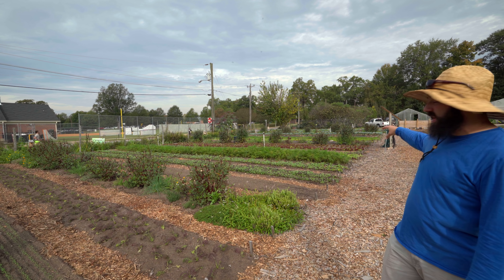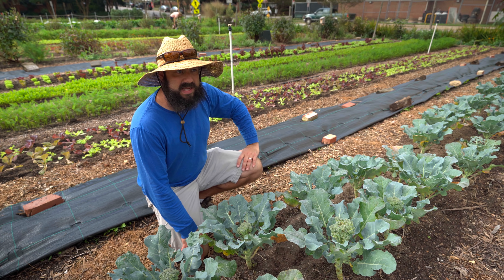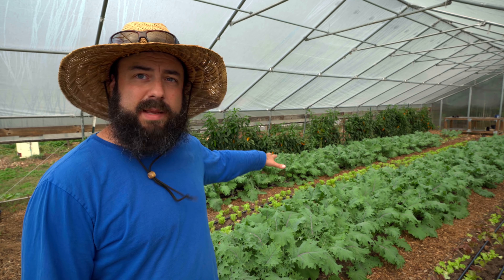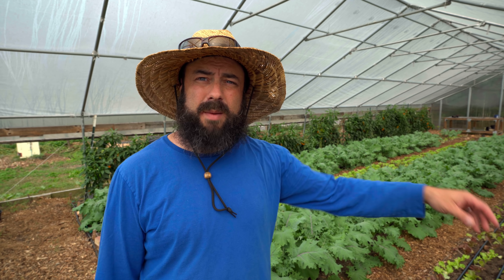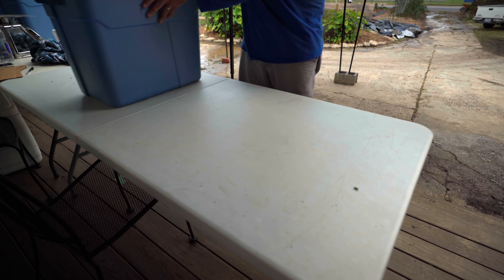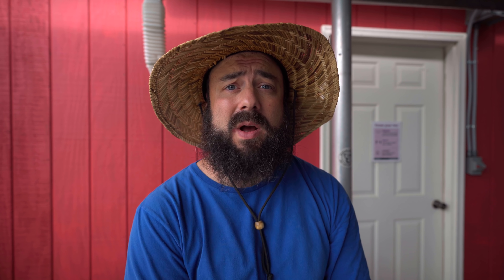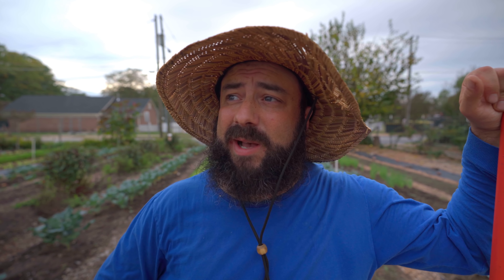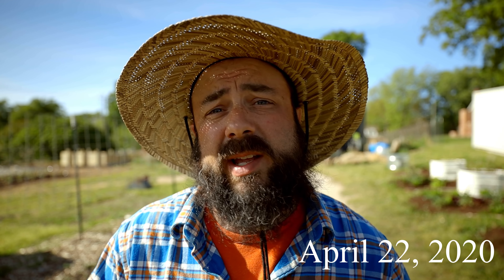The Last Farmstand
Our season wraps up and I share the plans for the fall and winter.